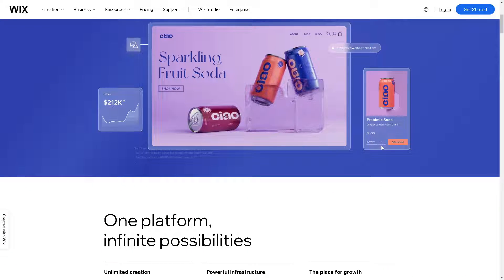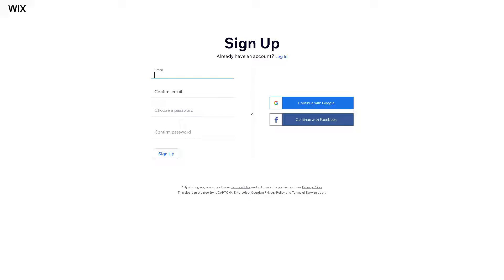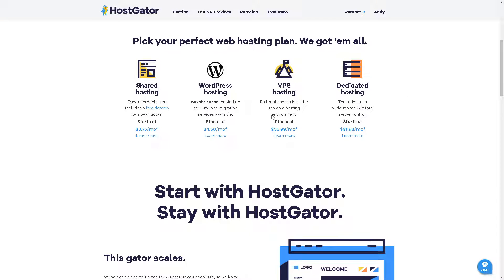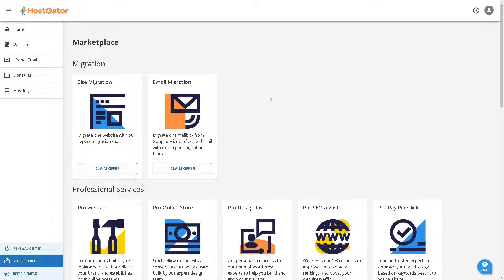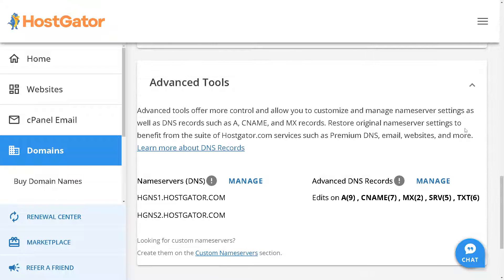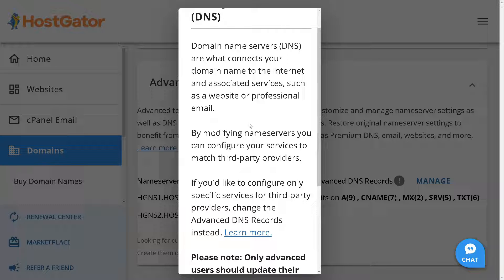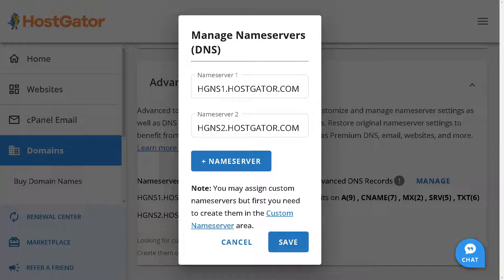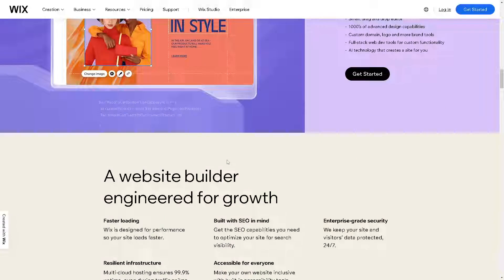How to Connect Wix to Hostgator (Full 2024 Guide)